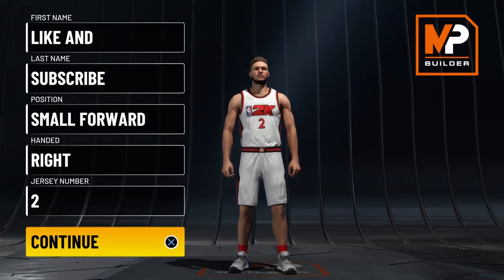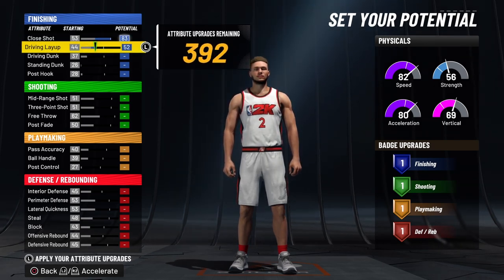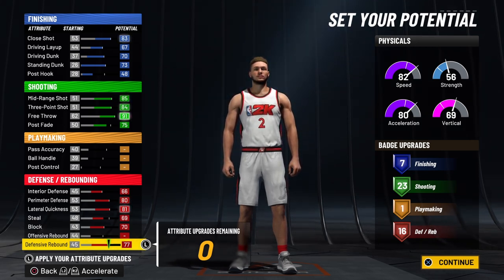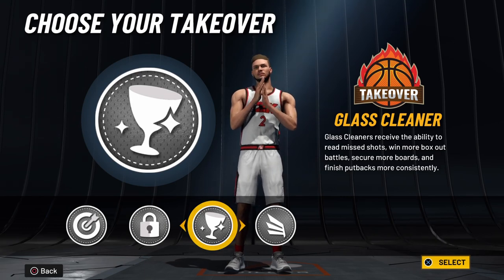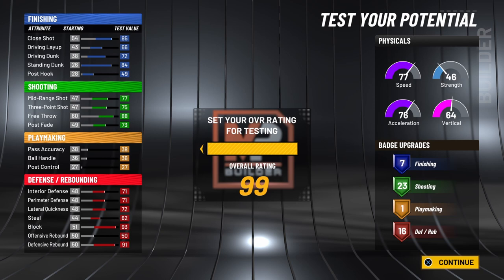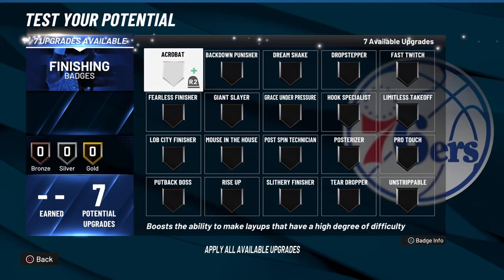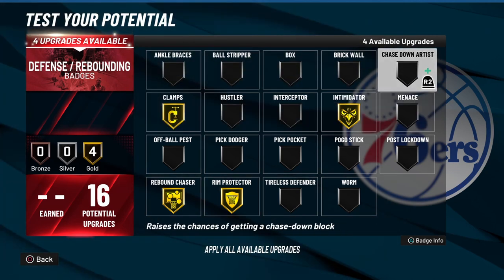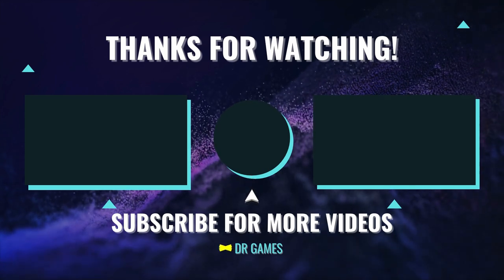BEST *CATFISH* *RARE* SHOT BLOCKING WING BUILD *NBA2K22 CURRENT GEN* Vol.44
In this video, I will be showing you how to make the best catfish and rare build the shot-blocking wing in NBA2K22 current gen.